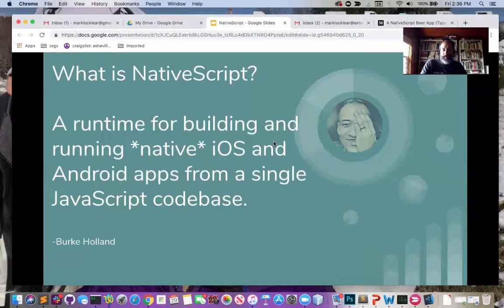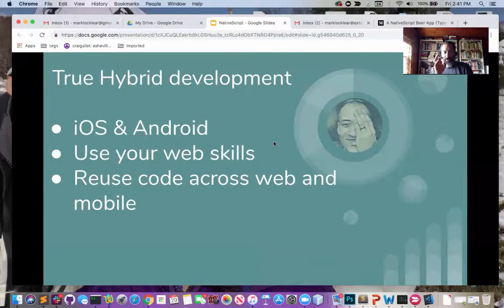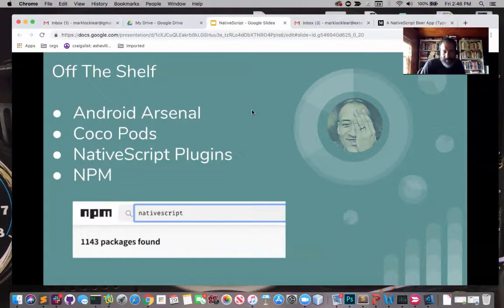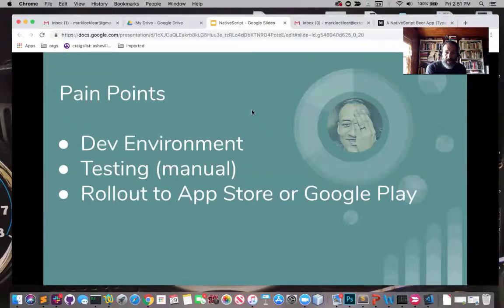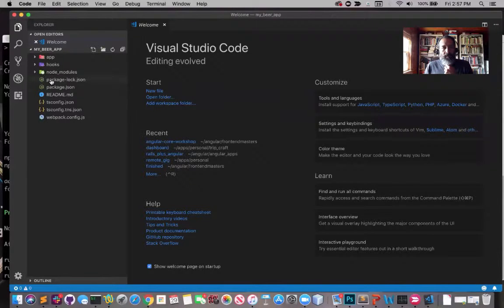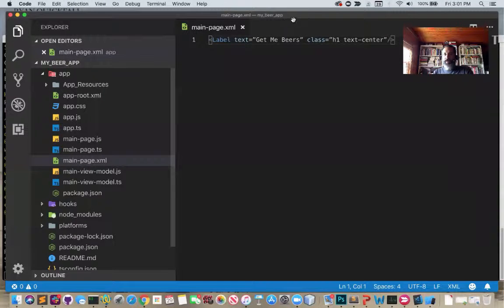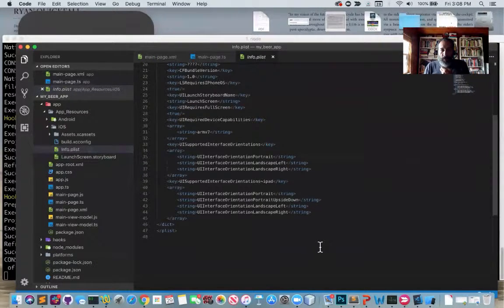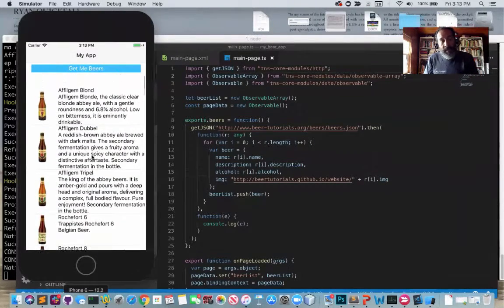NativeScript: Mobile Development for Web Developers